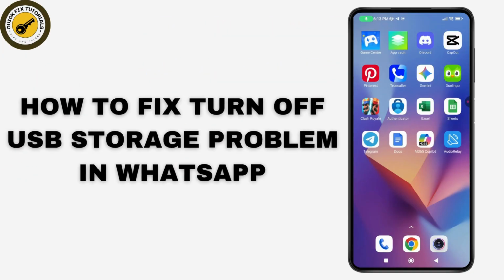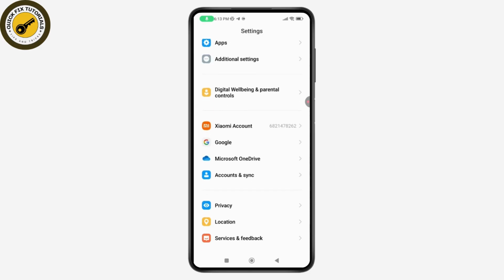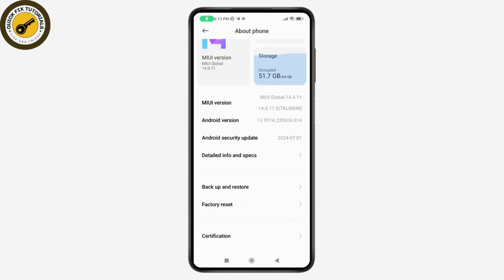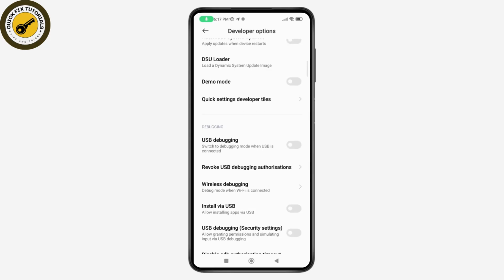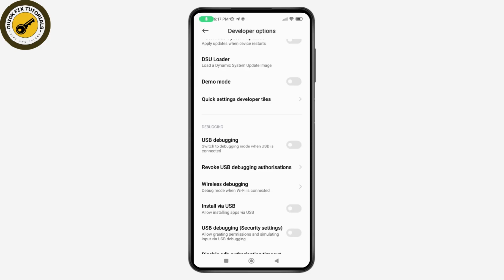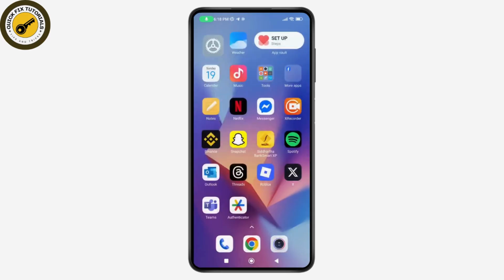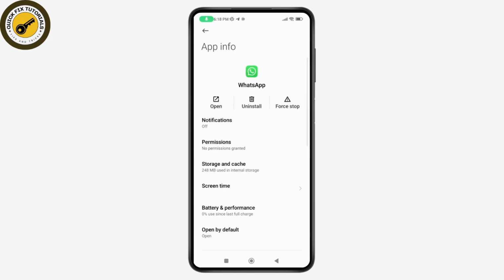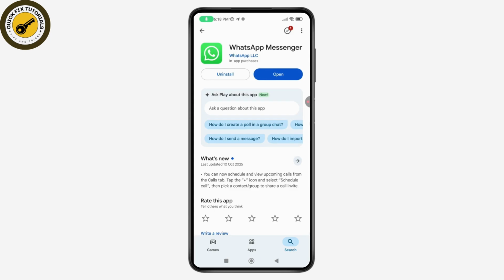How to Fix Turn Off USB Storage Problem in WhatsApp - 2025 Guide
How to Fix Turn Off USB Storage problem in WhatsApp

How to fix turn off USB storage problem in WhatsApp so you can open WhatsApp on your device after the problem is fixed. First, go to settings, search for developer options, and check USB debugging; if it is turned on, turn it off. This is important because a turned on USB debugging can keep the turn off USB storage problem in WhatsApp on your screen. Then long press WhatsApp, go with app info, open storage and cache, and tap clear cache. Next, open Play Store, search for WhatsApp, and update if an update is available. After you complete these steps, the turn off USB storage problem in WhatsApp can be fixed, so you can open WhatsApp, use messages, and continue on your device. If developer options are not visible, tap MIUI version several times to turn on developer options and search for USB debugging.

00:00 Introduction
00:10 turn off usb storage problem in whatsapp

how to fix usb storage is running out of space problem, fix usb storage problem whatsapp, how to solve download failed problem in whatsapp, how to fix whatsapp usb storage issue, how to fix “turn off usb storage” error on whatsapp